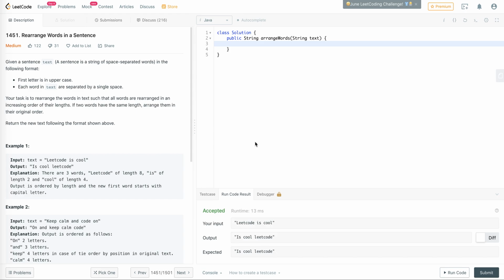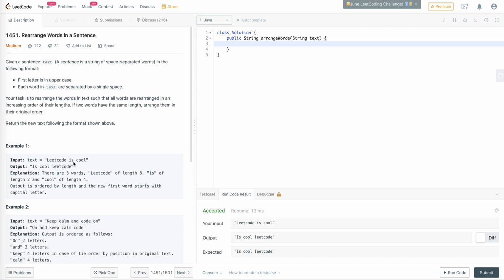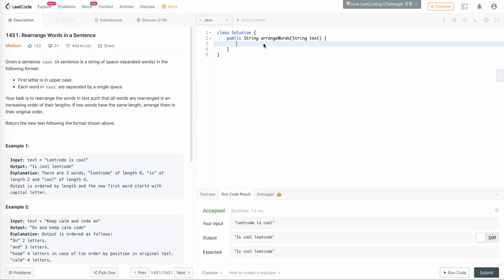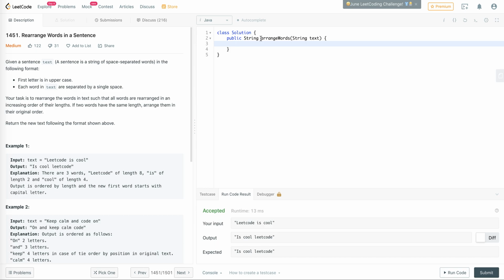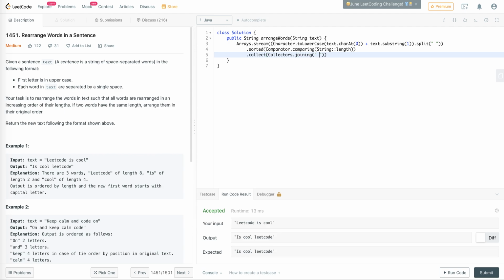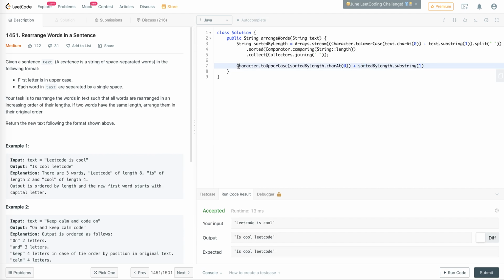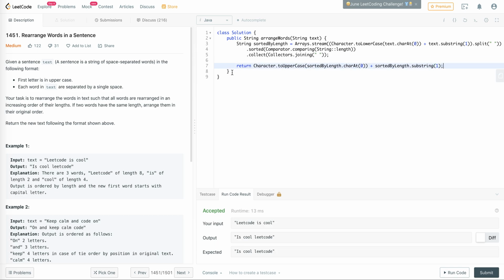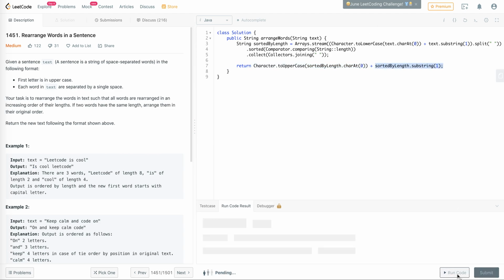Leetcode 1451 Rearrange Words in a sentence (Java)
0:00 Problem Introduction
1:01 Solution Overview
1:36 Code
3:38 Code Walkthrough
4:17 Run / Debug Solution

SEO:
- leetcode questions
- leetcode problems
- leetcode java
- how to solve leetcode
- leetcode solutions
- leetcode explained simply
- leetcode c++
- leetcode python
- leetcode amazon
- leetcode google
- leetcode interview questions
- leetcode javascript
- leetcode contest
- leetcode daily challenge
- leetcode grinding
- leetcode 75